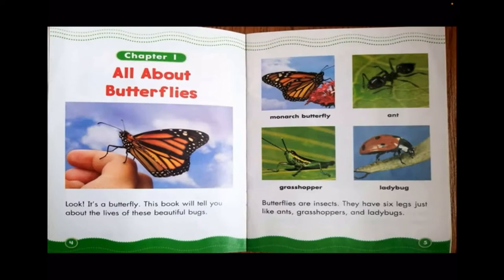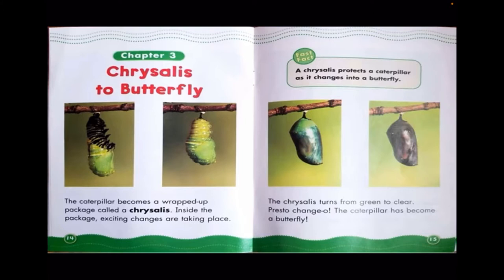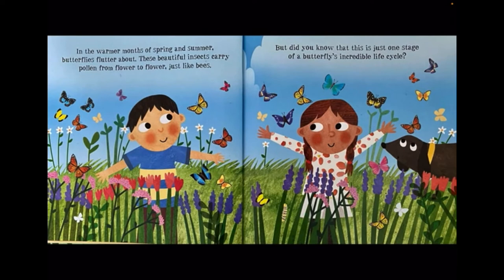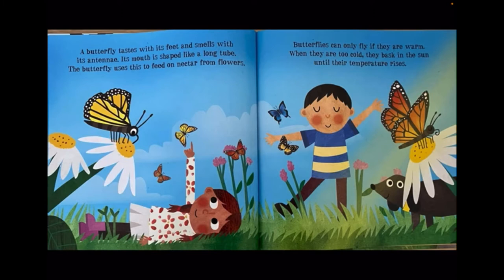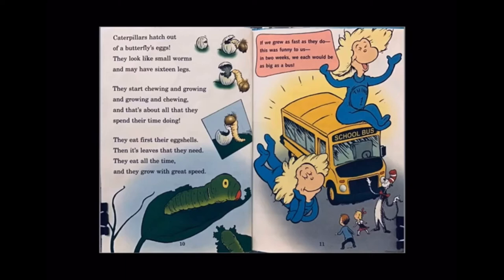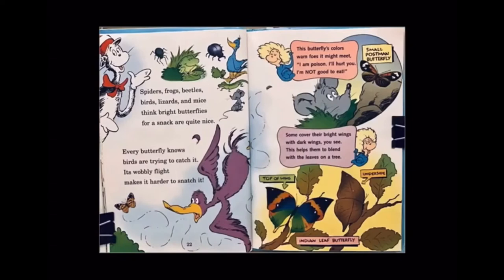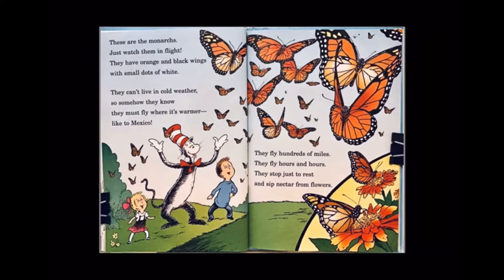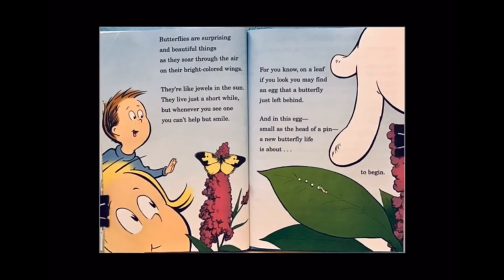Butterflies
Today's video was created by Chanelle and Joanne and filmed at Long Branch.

Let’s learn about the amazing butterfly with stories and then make a beautiful butterfly from 2 coffee filters, some markers, and a spray bottle of water! Books:  Butterfly Life Cycle by Jeff Bauer,   The Amazing Life Cycle of Butterflies by Kay Barnham, Oh my, oh my a Butterfly by Tish Rabe